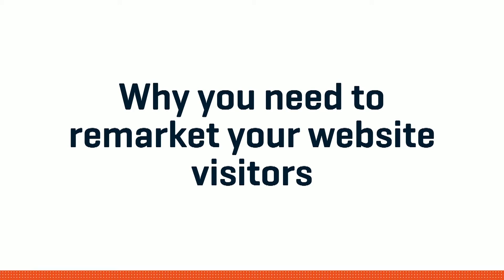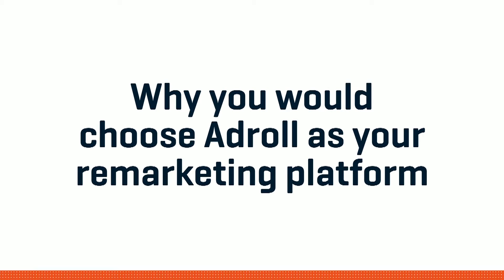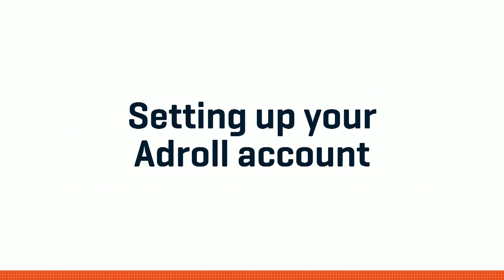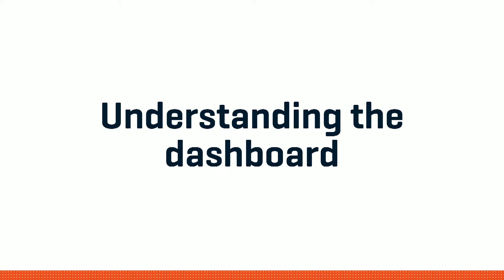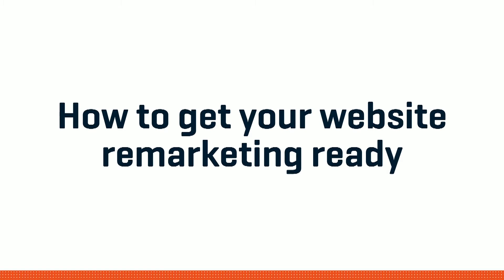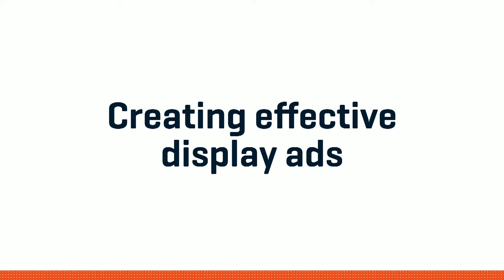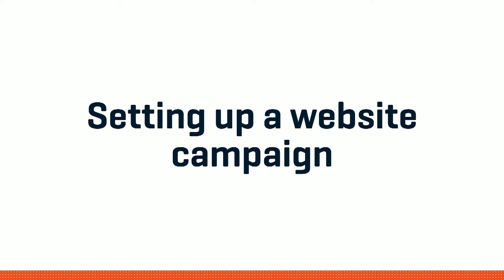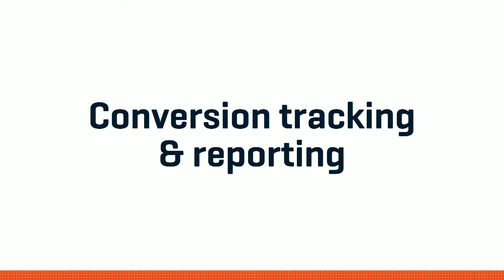AdRoll Review - Beginners Guide PREVIEW by Bizversity.com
How to Get Started with AdRoll

Thinking about getting started with AdRoll? Learn the basics and all the tricks of the trade from Laurel Grey and Pete Sutton in this episode of Teach Me Tech

 • How to properly set up your Adroll account
 • How to get your website remarketing ready
 • How to create effective display advertisements
 • Why your site visitors needs to be remarketed
 • Why you need to understand the dashboard

Presented by Laurel Grey, Pete Sutton